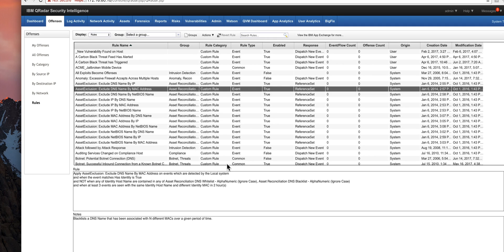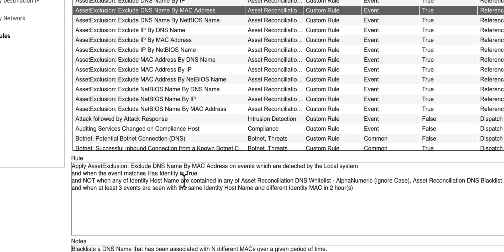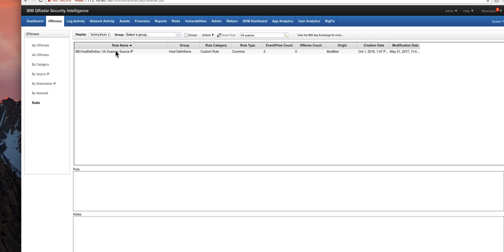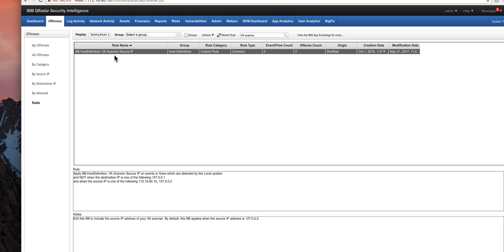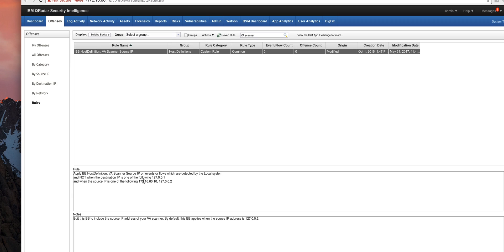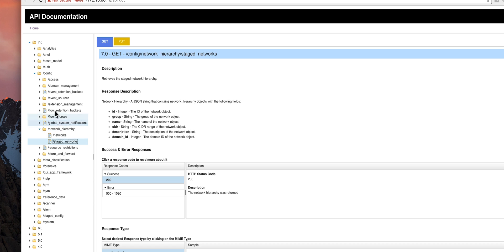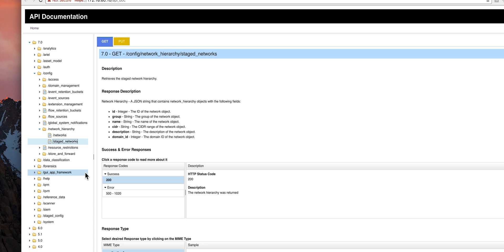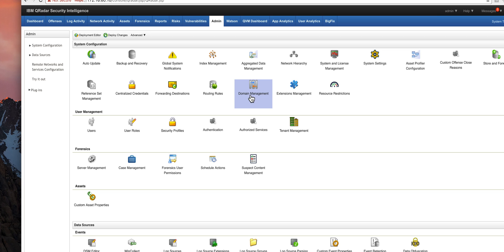QRadar Network Hierarchy Part Two